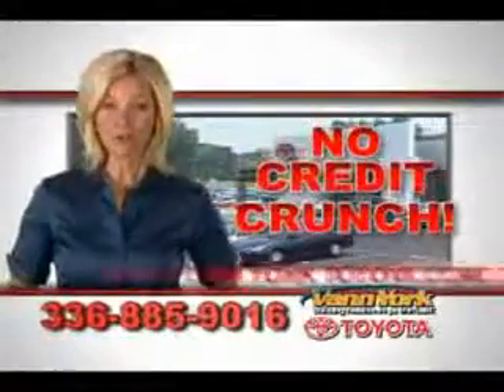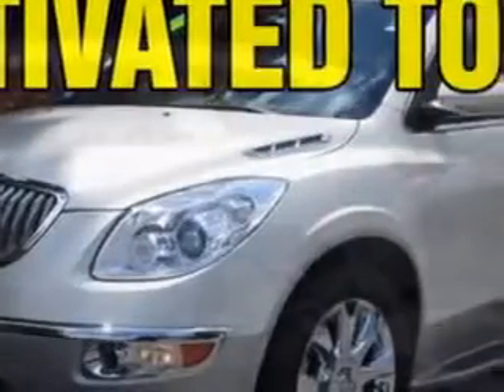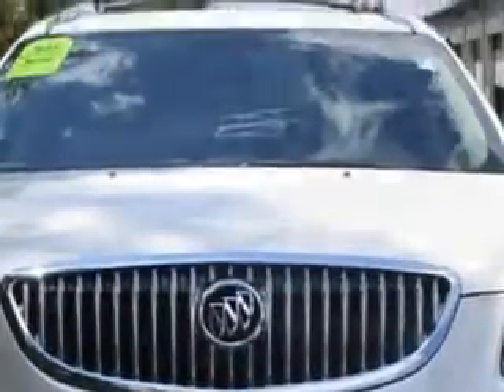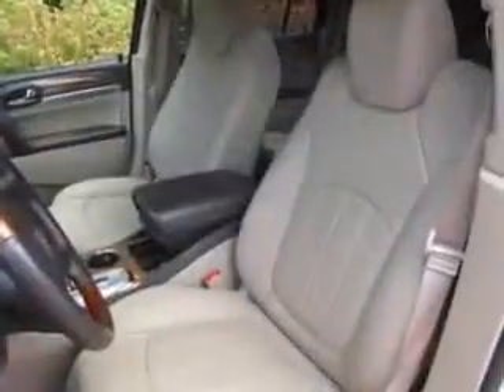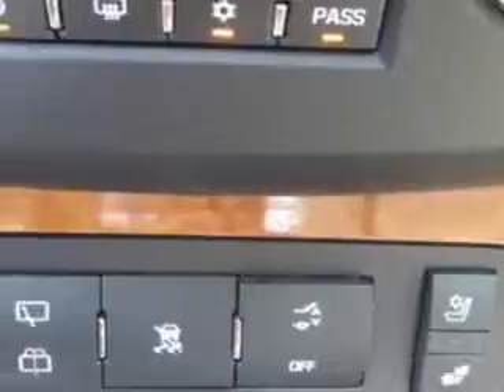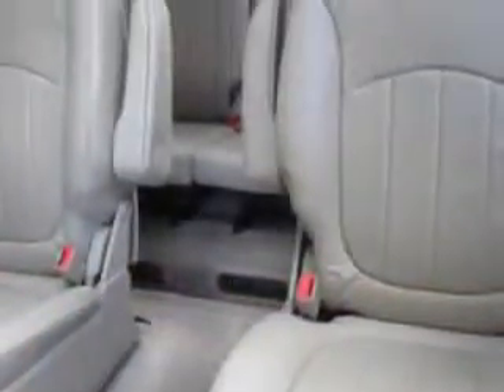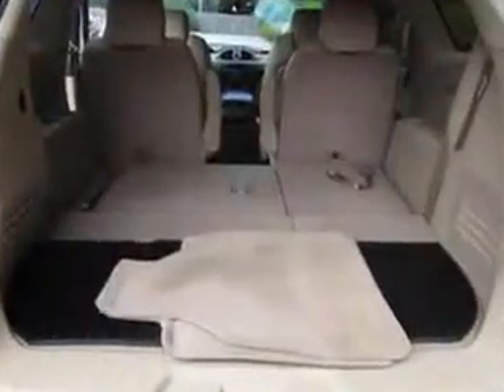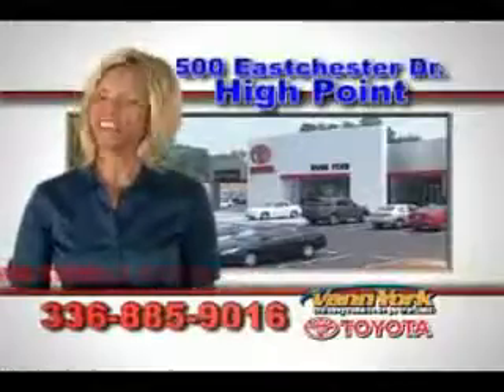Used 2011 Buick Enclave CXL-2 Greensboro, Winston Salem High Point, Kernersville NC Vann York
Used 2011 Buick Enclave CXL-2 Greensboro, Winston Salem High Point, Kernersville NC Vann York Toyota, Ready for the very best? Let Vann York Toyota show you what luxury really means. Check out this White Diamond Tricoat Buick Enclave Crossover AWD, equipped with a 6 Cylinder engine and an automatic transmission. Enjoy an impressive 22 miles to the gallon on this luxury SUV with features like Windows, Rear Defogger, Third Row Seat, Type: Split-Folding, Windows, Rear Wiper With Washer, Third Row Seat, Type: 40-60 Split Bench, Windows, Rear Wiper: Intermittent, Windows, Privacy Glass, Suspension, Front Arm Type: Lower Control Arms, Suspension, Front Spring Type: Coil Springs, Suspension, Rear Coil Springs, Suspension, Stabilizer Bars: Front And Rear, Satellite Communications, OnStar W/Turn-By-Turn Navigation, Suspension, Rear Lower Control Arms, Power Windows, Windows, Front Wipers: Intermittent, Daytime Running Lights, Roof Rails, Seats, Front Seat Type: Bucket, Memorized Settings, Includes Exterior Mirrors, Front Suspension Type: Macpherson Struts, Rear Seats, Rear Heat: Rear Ventilation Ducts With Fan Control, and much more. Enjoy the drive, have peace of mind, and drive your entire family in this Buick Enclave. See us at Vann York Toyota today!
MILES: 60,798
VIN:5GAKVCED5BJ198001

500 Eastchester Dr.
High Point, North Carolina 27262